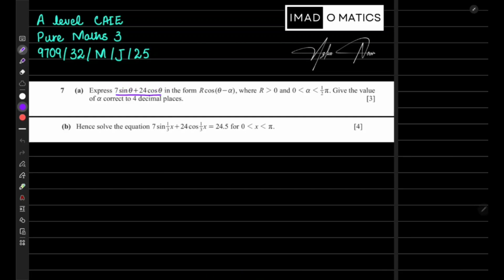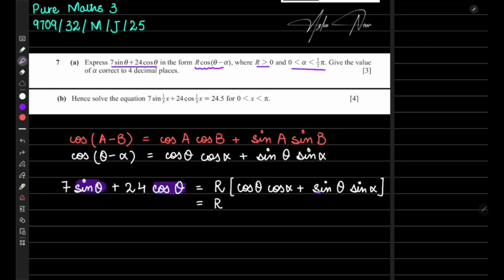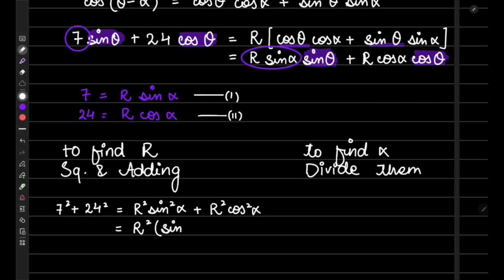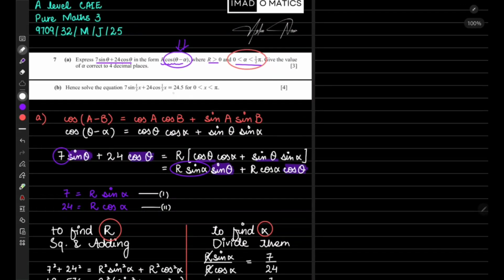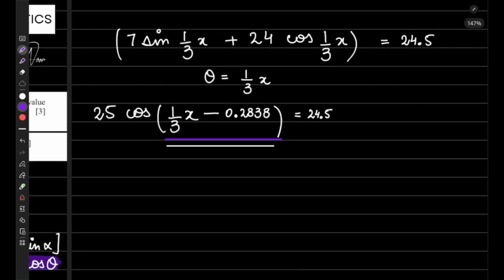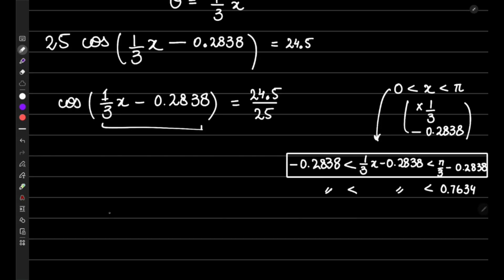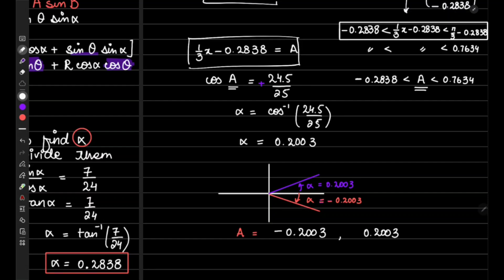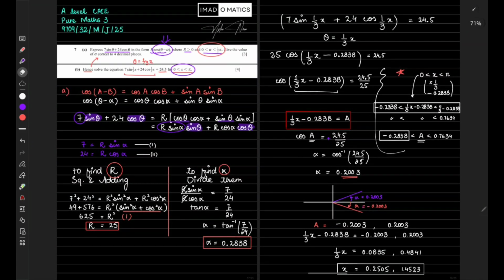9709/32/M/J/25 | Q7 | A levels P3 | May June 2025 | TRIGONOMETRY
Past paper May June 2025 variant 32. Paper code 9709. Paper 9709/32/M/J/25. This question is related to topic trigonometry.